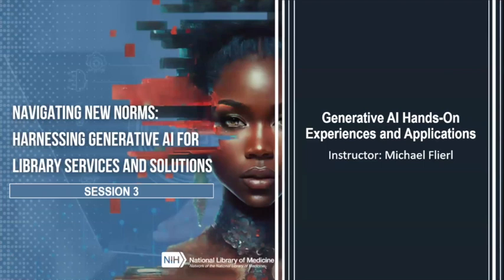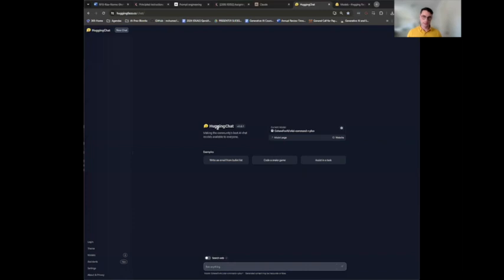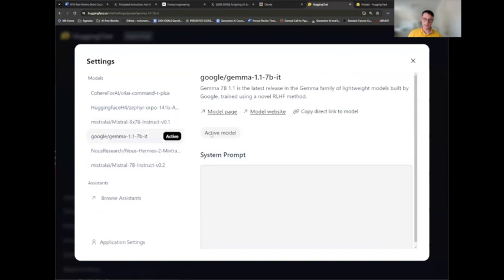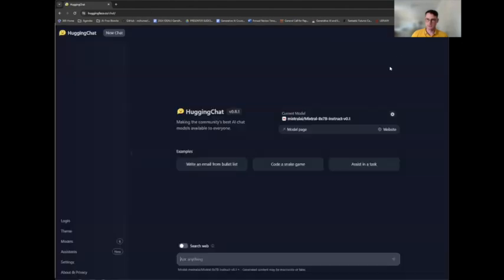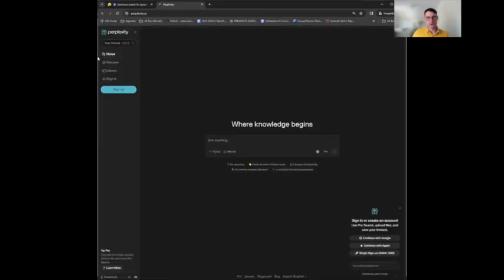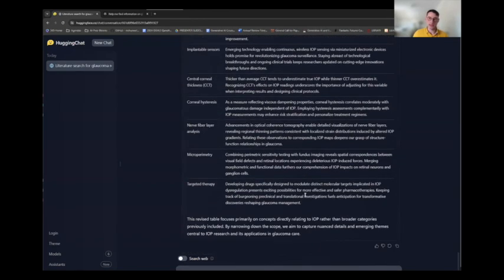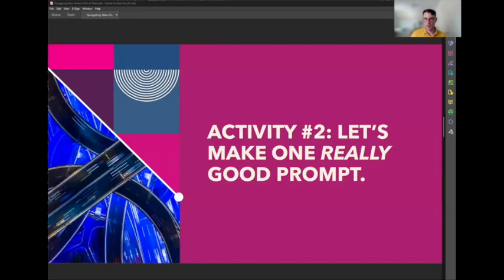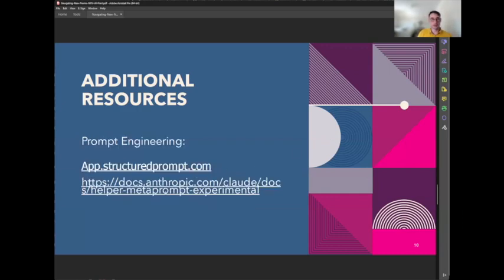Generative AI: Hands-On Experiences and Applications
This webinar was the third of four in a series hosted by the NNLM National Center for Data Services. It was held on April 15, 2024. The series title was "Navigating New Norms: Harnessing Generative AI for Library Services and Solutions."

In this session, speaker Michael Flierl gave participants practical experience with common Generative AI tools, including exercises in practicing ways of making use of these tools, preventing and avoiding common pitfalls, and implementing out-of-the-box solutions.